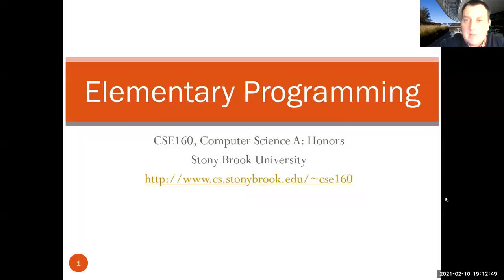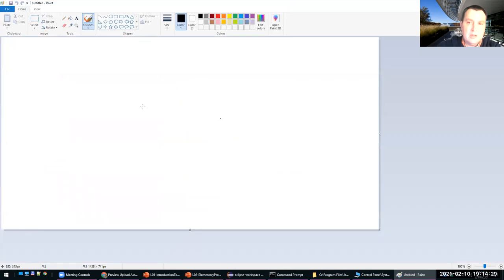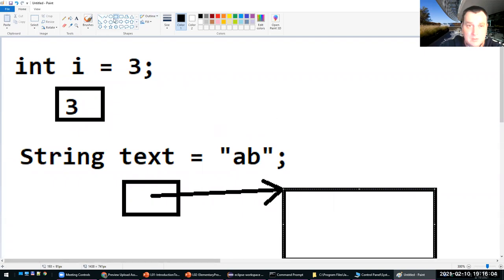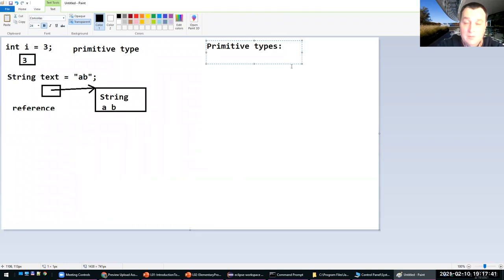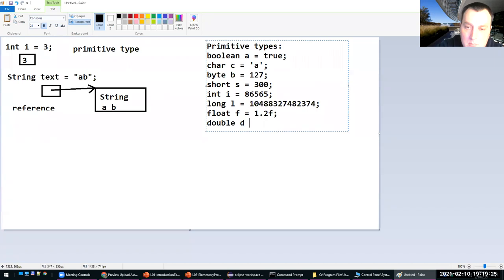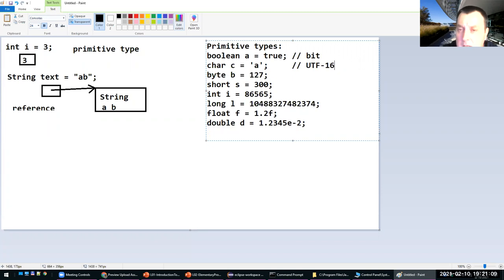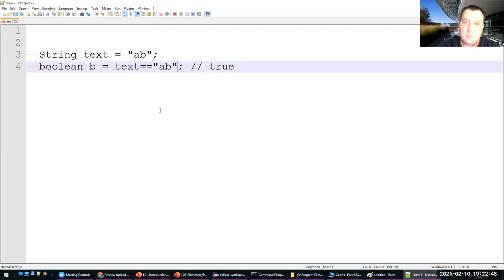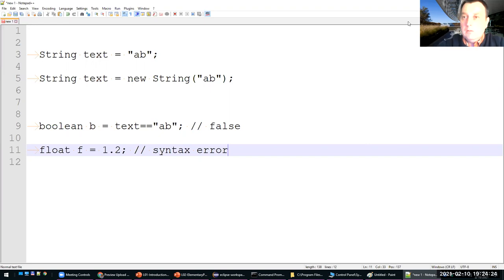CSE160: Elementary Programming_part 1